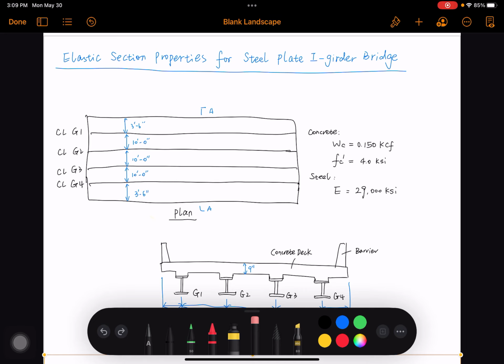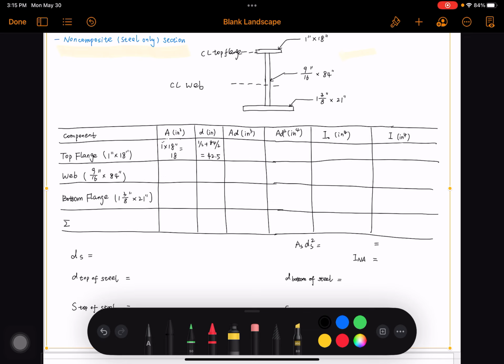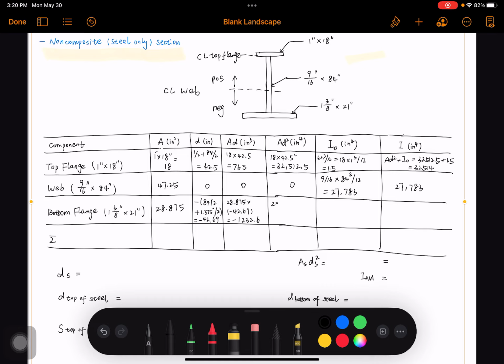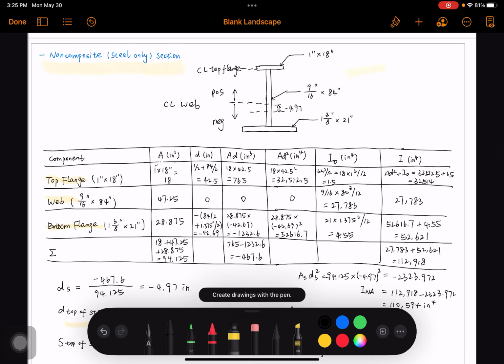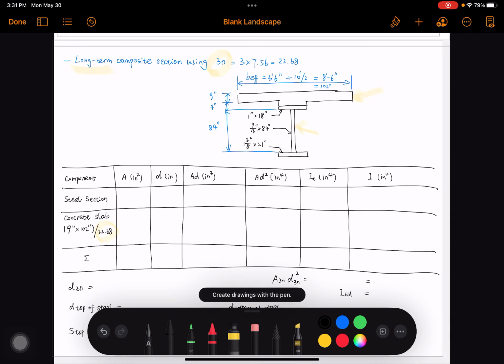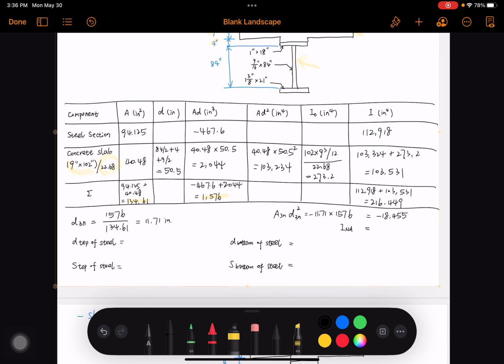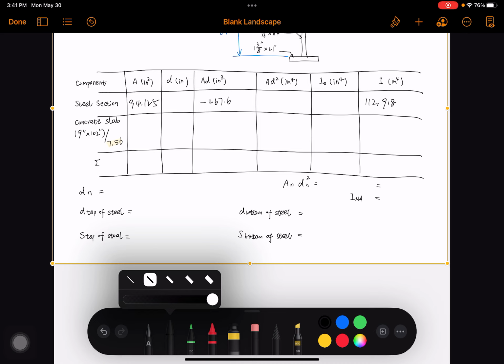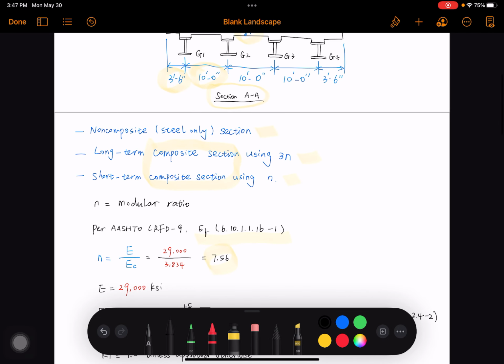Elastic Section Property | Steel Plate I-girder Bridge (Moment of Inertia, Section Modulus, AASHTO)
This calculation applies for exterior girders G1 and G4. For interior girders G2 and G3 (assuming same girder dimensions as G1 and G4), simply change the effective concrete deck width to 10’/2 + 10’/2 = 10’ = 120”.